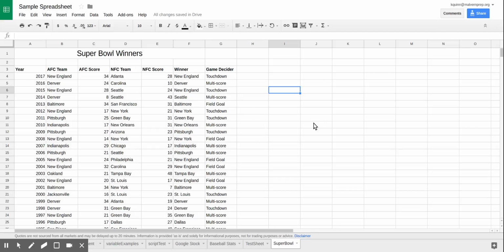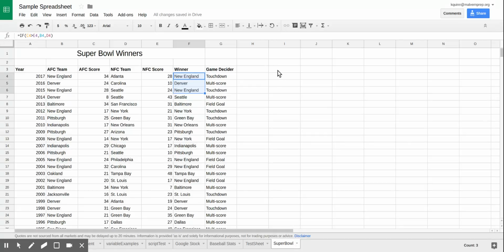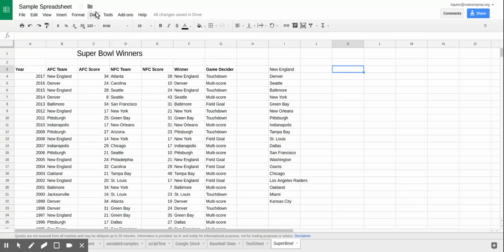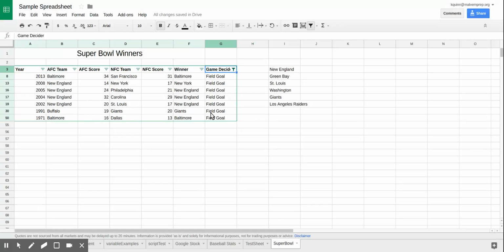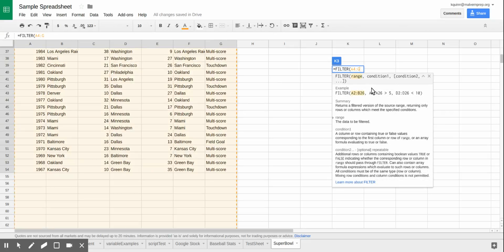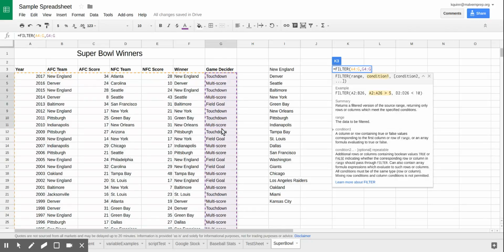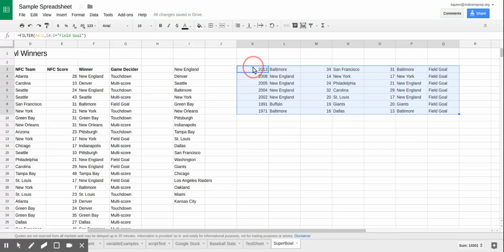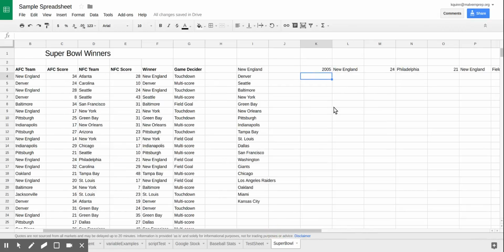Video Lesson - UNIQUE and FILTER in Google Sheets